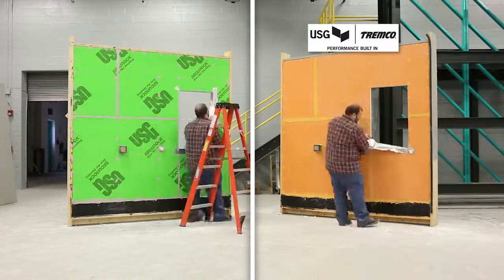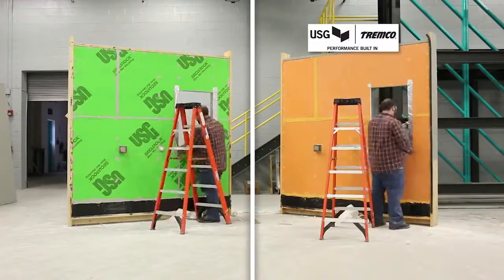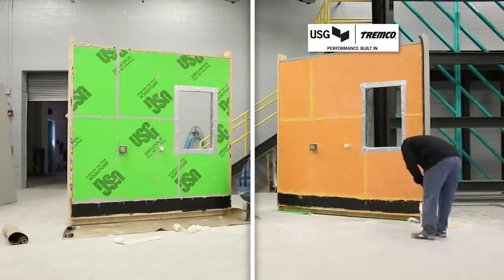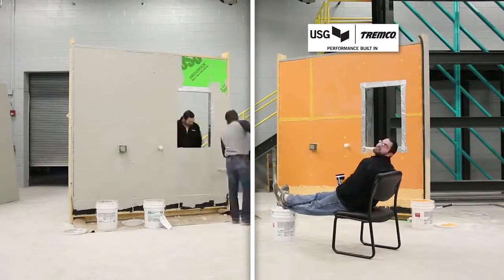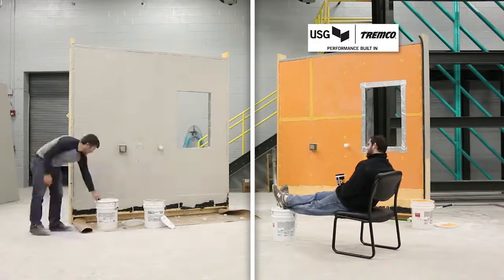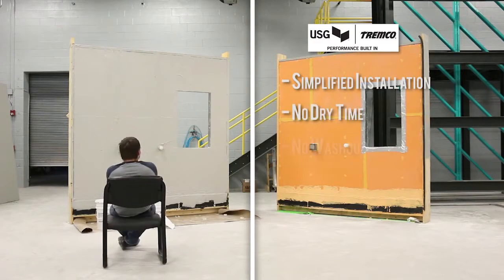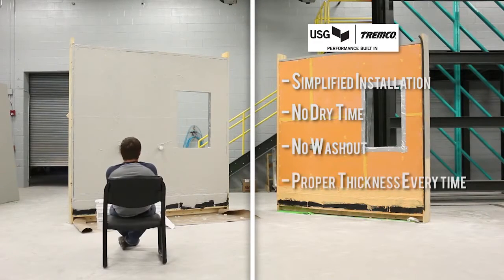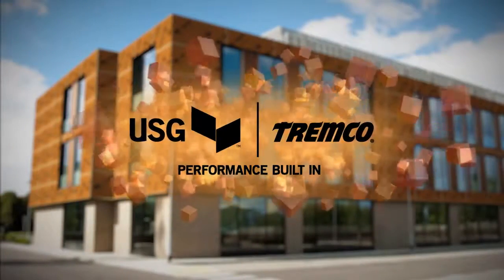Securock® ExoAir® 430 System